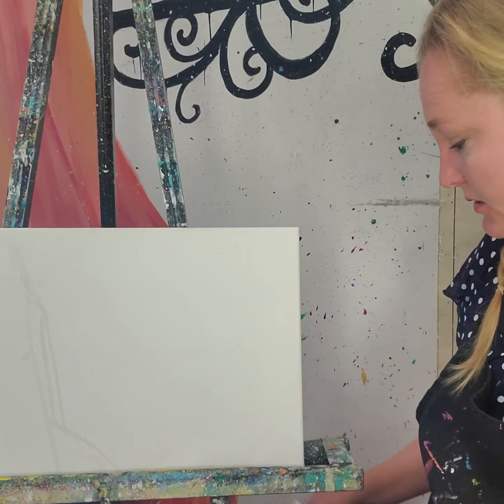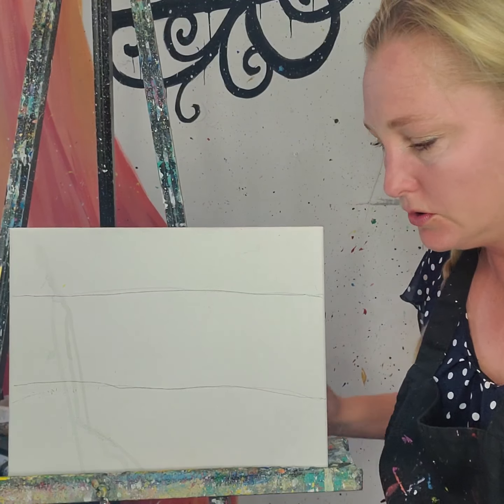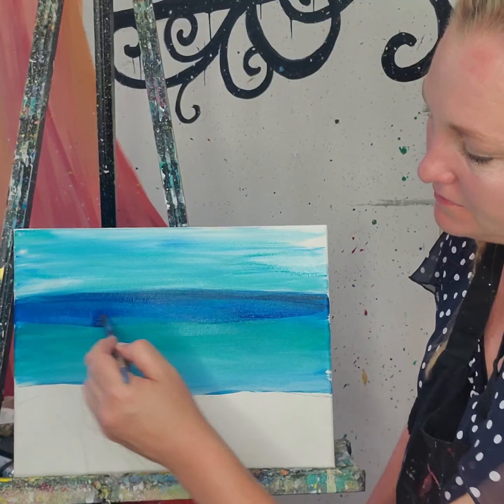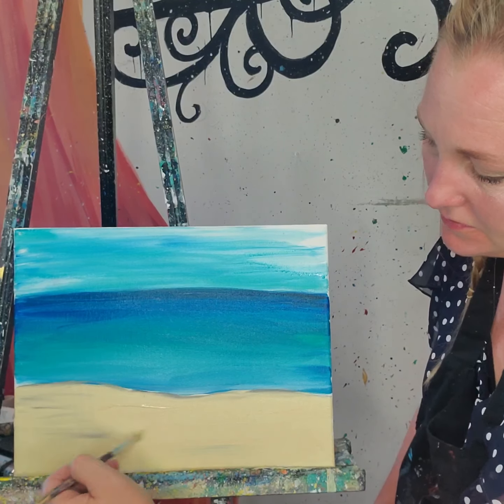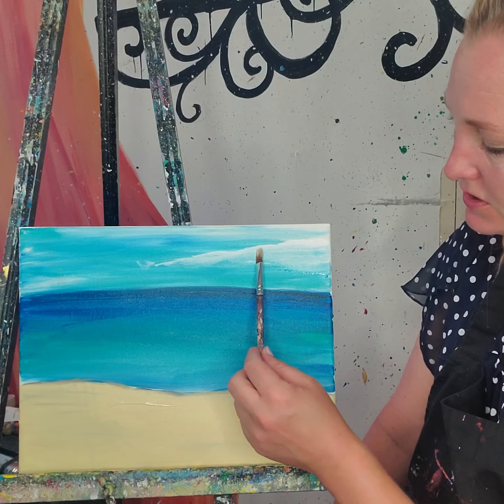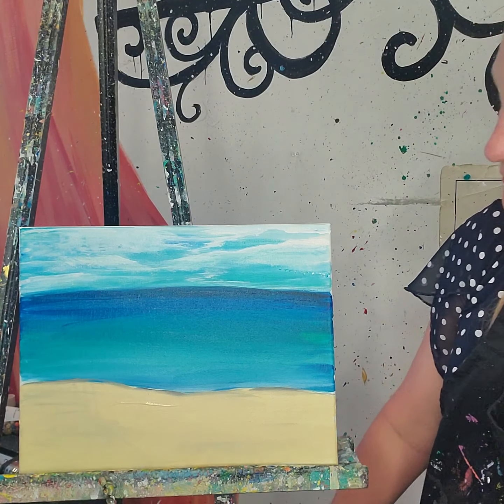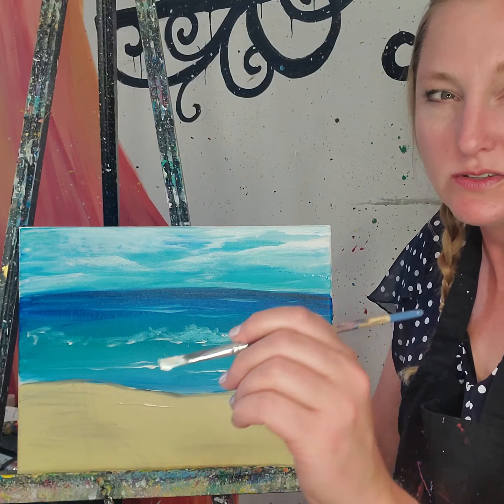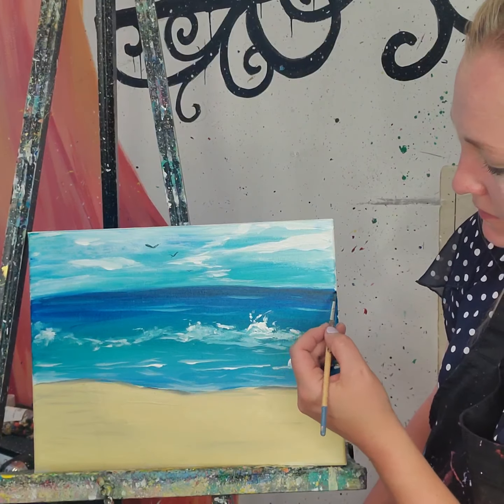How to paint a Beach Landscape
This exercise can be done with all ages! Let me know if you need a Burn 🔥 Box art kit!